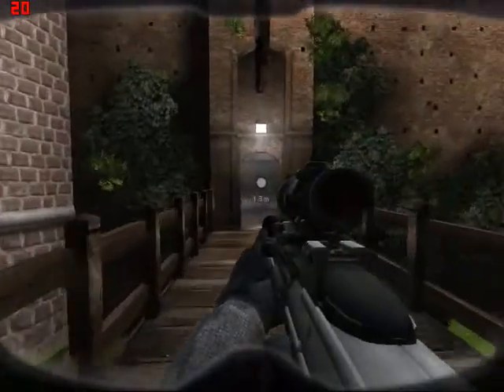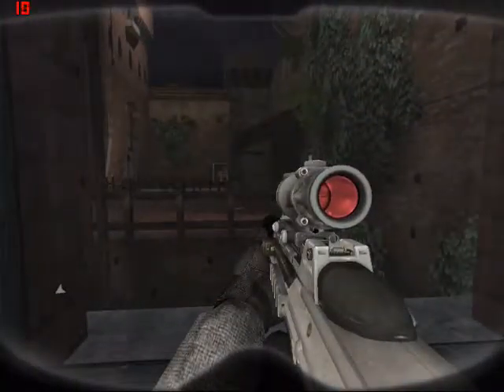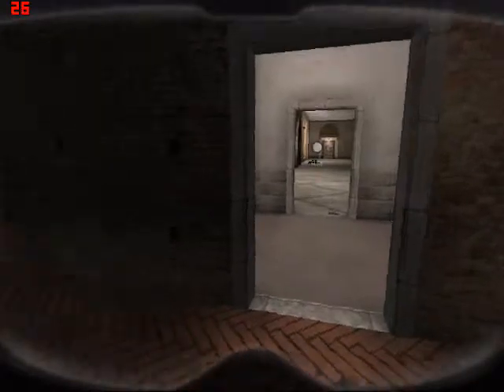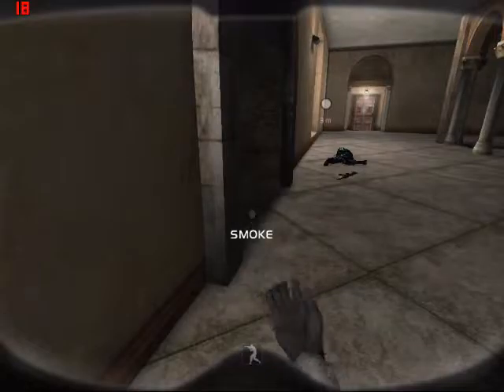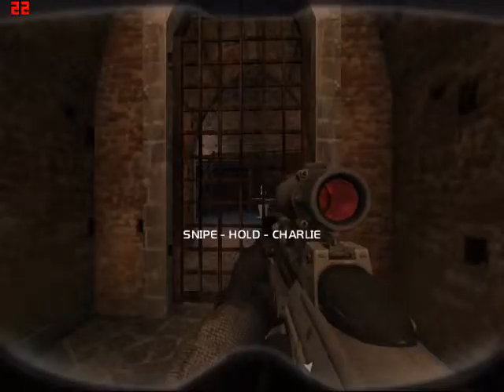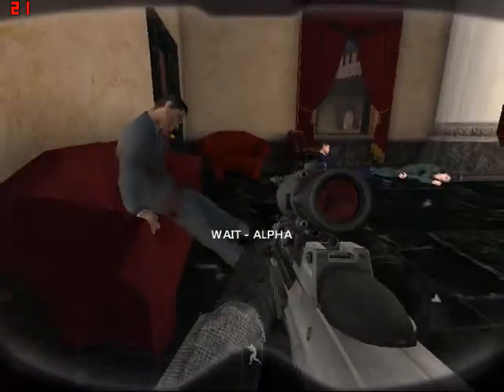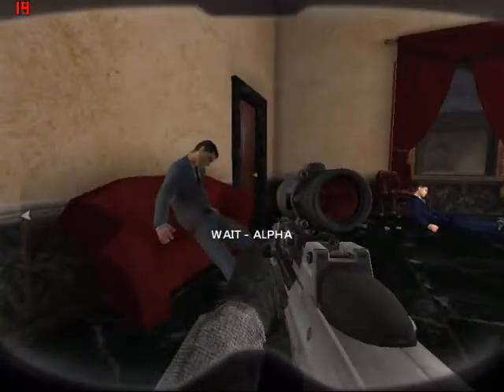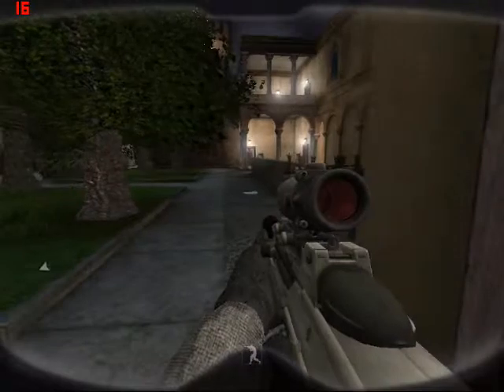Rainbow Six Athena Sword: Mission 1: Azure Gate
Unfortunately, my microphone stopped working, so now I'll upload videos with no commentary. I'm sorry.

On this walkthrough I will be completing Tom Clancy's Rainbow Six Raven Shield, on the medium difficulty level (Veteran). I will be employing some mods during this walkthrough, all of which you can find in the next pages:
-General Realism Mod (Combines my Terrorist and Weapon Realism Mods into one)
-Rainbow AI Enhancer

Additionally, I'm using  .Twi's Optics mod, available at the ALLR6.com servers and was released for Single player use.

Aditional to that I'm using the .Twi's Supply Drops, which includes new weapons and gadgets for your team to use. Available both for single player and multiplayer.

And additional to all that, I'm using juguLator01's new Goggle overlay, which is less obstructive, while still giving away the fact that you have goggles on.

AND EVEN MORE ADDITIONAL, I'm using ac11b's Elite Terrorists Mod, which alters the terrorist models and armor to make them more in line with the plot. Now you'll see armored tangos on the missions, as well as some equipped with Night Vision Goggles on night maps.

Plan Overview:
Red Team: 3-man assault team. Will enter the castle, but wait for Green Team to clear a security booth with view of the entry. Will proceed to an exhibit area, enter and clear, and proceed to secure the first floor hostage. Will finish clearing the first floor, then will head to the second floor to secure the remaining hostages.

Green Team: 3-man specialist team. Will enter the castle through a security booth, and clear it of hostiles before Red Team makes entry. Will eliminate any opposing sniper by using counter sniping tactics including use of smoke grenades and thermal optics. Will secure one of the second floor hostages.

Gold Team: 2-man assault team. Will assist Red Team by entering through the lower floor of the exhibit room and clearing it. Will clear out the basement of the castle and assist in clearing the courtyard.